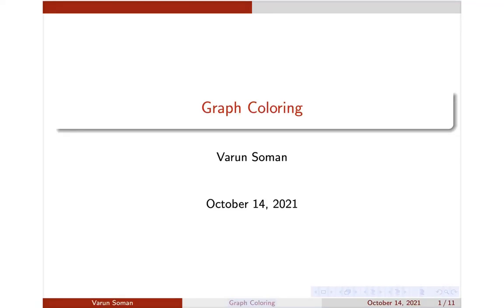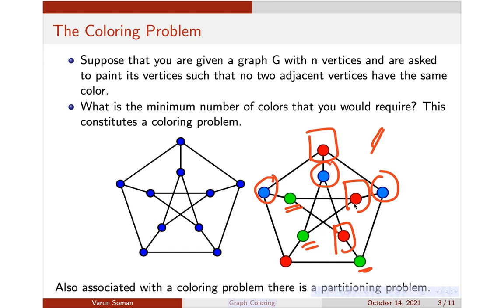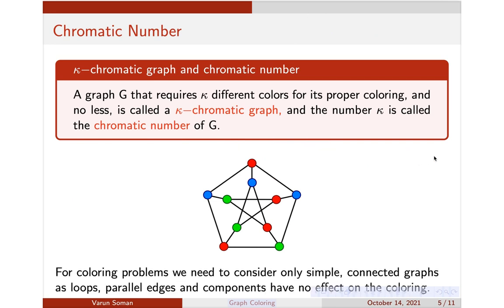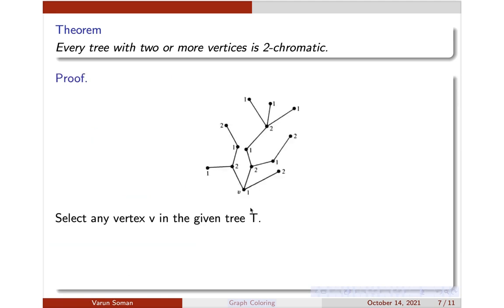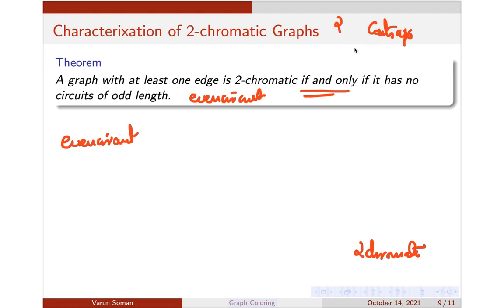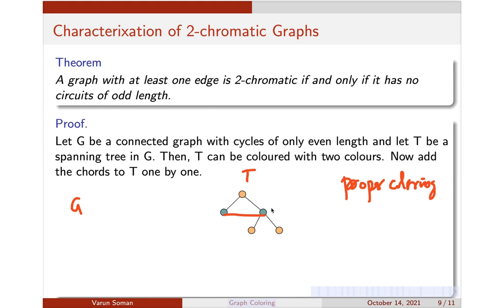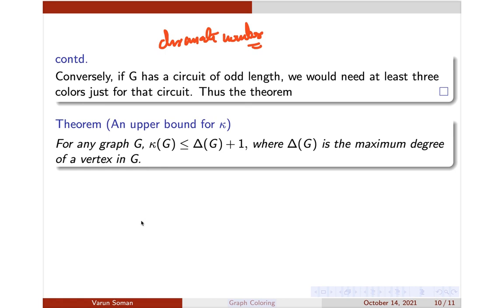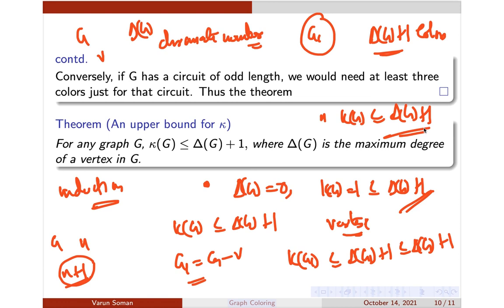MAT206-M5L1- Graph Coloring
for my slides and materials